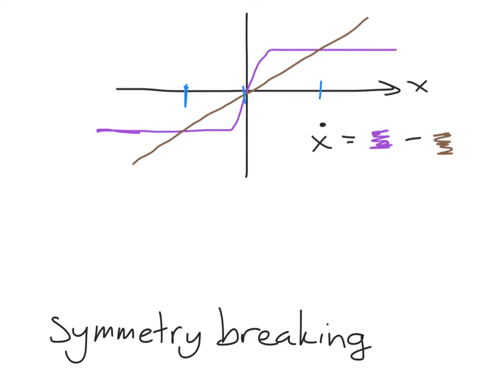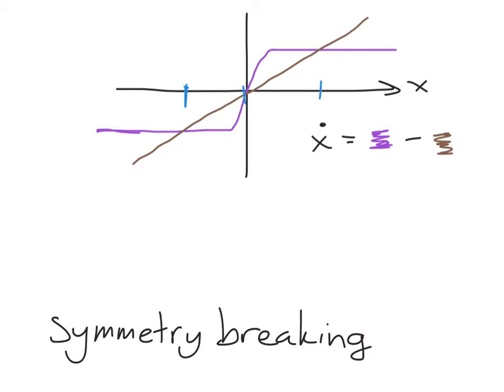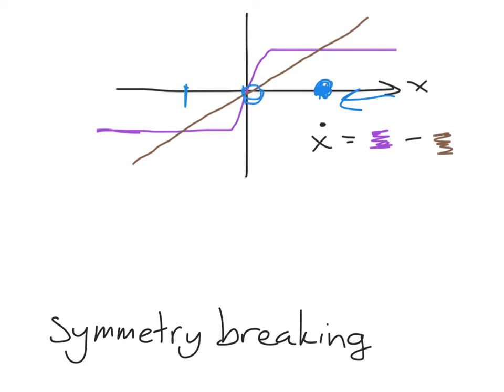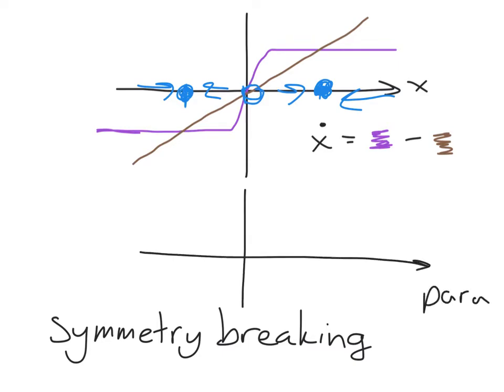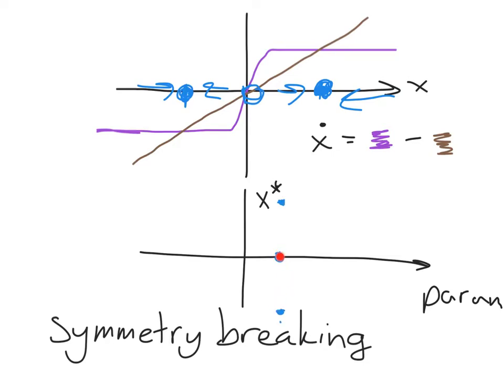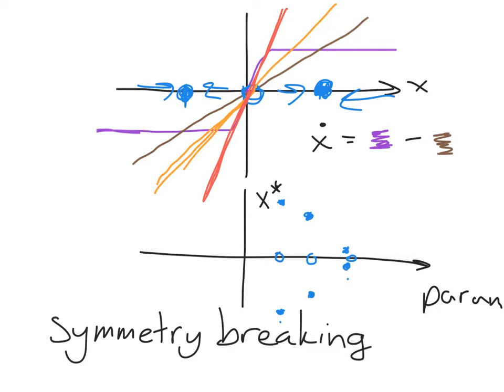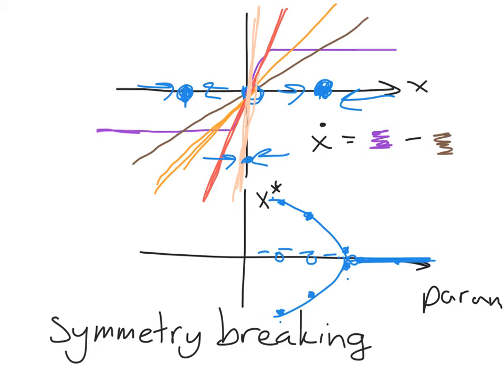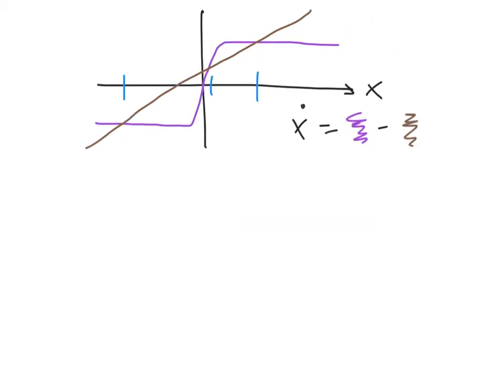C05 symmetry breaking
What happens to the pitchfork bifurction if the setup is not perfectly symmetric?